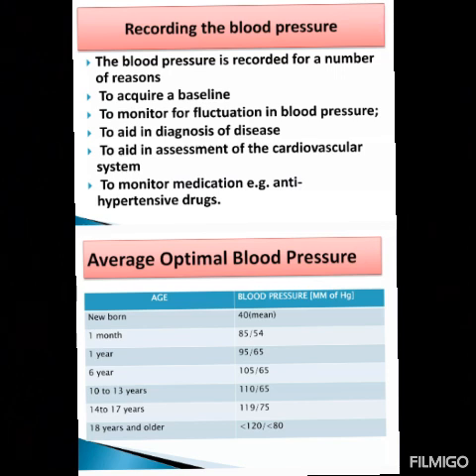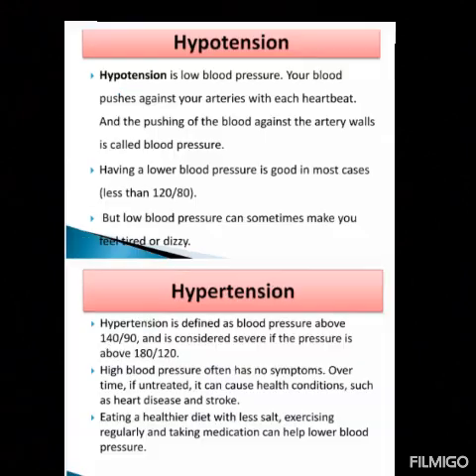Blood Pressure (Physiology) —With Handwritten Notes📝 (Topics :–intro, Types and Disorders of BP)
BP (Physiology) — BP intro., Types and Disorders of BP with handwritten notes at the middle of video